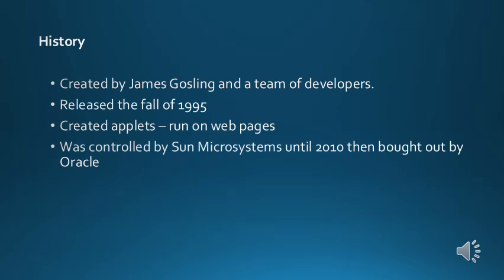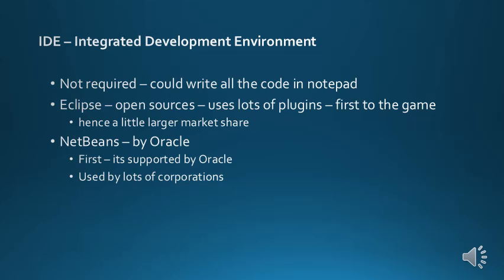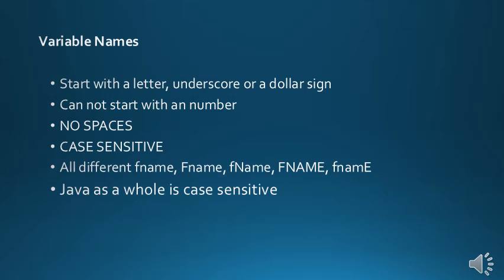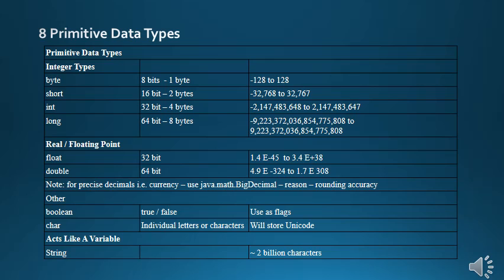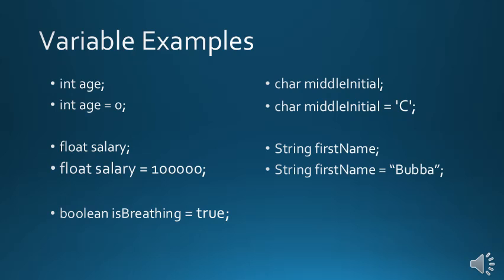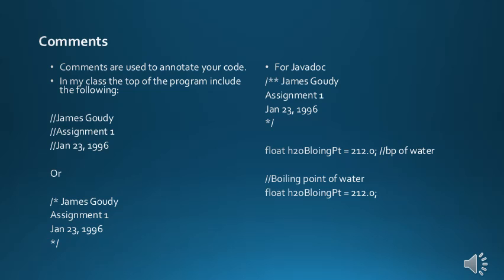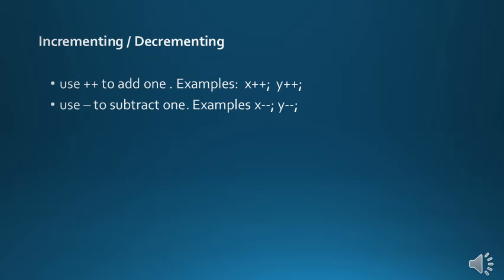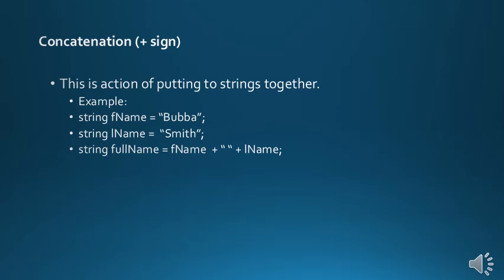Java - Variables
Videos to supplement courses